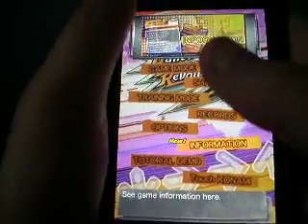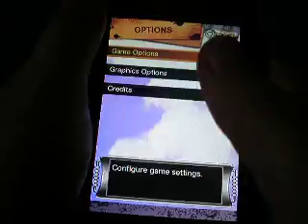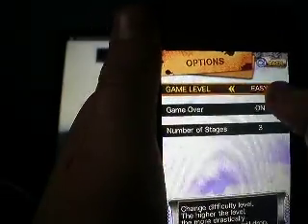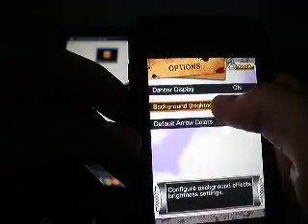My Review Of DDR (Dance Dance Revolution)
ok so guys i dont really like this app but that's just me, it is $6.99 in the App Store which i think is over priced but that may be just because i dont liek it...idk. Well if you are thinking, "Well since i like Tap Tap so much i should definitely buy this app because i like Tap Tap" Then you are wrong! because it is very different from tap tap so if you like Tap Tap that doesnt mean you will like this app, but i jsut needed to tell you that...but ya so until my next video just remember to rate, comment, and subscribe! buy guys!